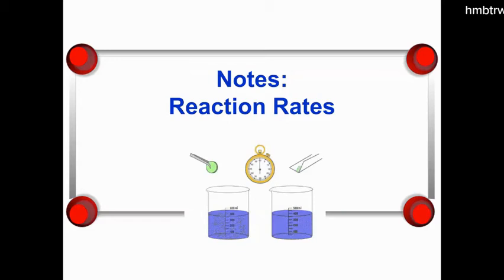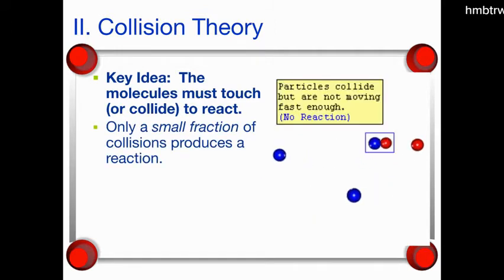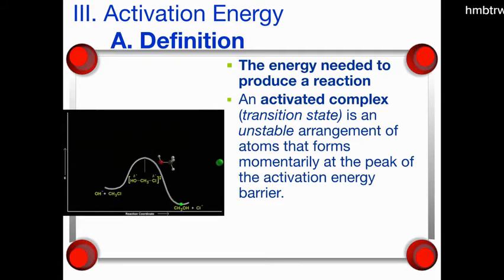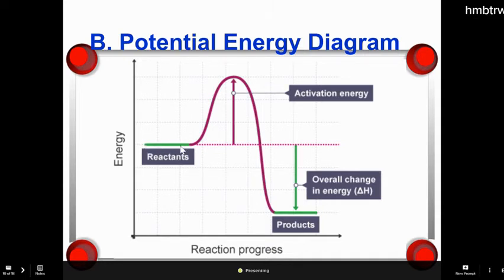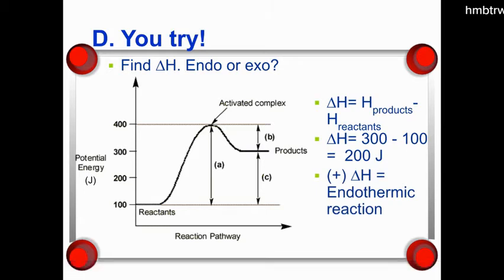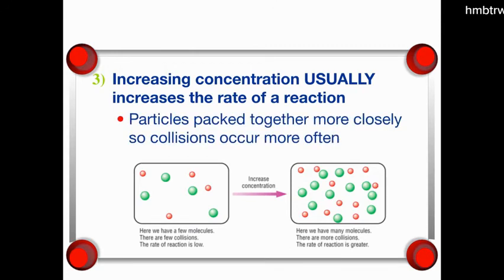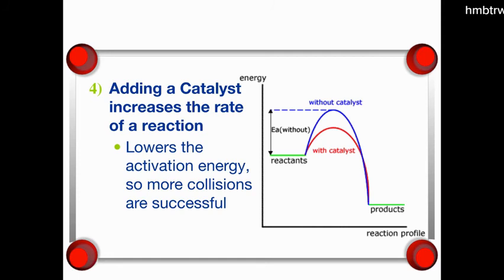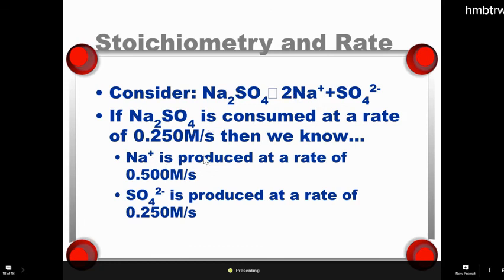Explain: Reaction Rates Notes